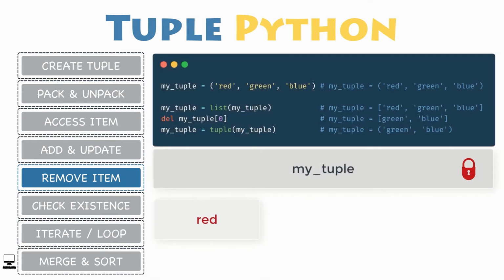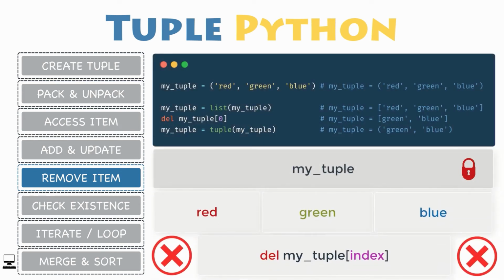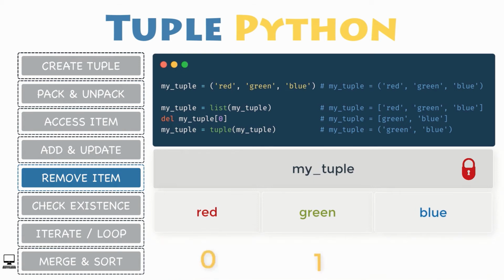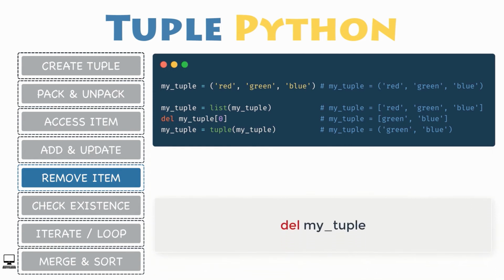Remove an Item from a Tuple in Python (Convert into List) - Python Tutorial for Beginners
🖥️ Remove an Item from a Tuple in Python (Convert into List)

Tuples cannot be modified, because they are immutable. So, obviously, you cannot directly delete any item, either. But, the same way you did to update an item, you can: convert the tuple into a list, delete an item, then convert the list back into a tuple. And if you don't need your tuple anymore, you can completely delete the tuple itself using the del keyword.

    my_tuple = ('red', 'green', 'blue')   # my_tuple = ('red', 'green', 'blue')

    my_tuple = list(my_tuple)            # my_tuple = ['red', 'green', 'blue']
    del my_tuple[0]                              # my_tuple = [green', 'blue']
    my_tuple = tuple(my_tuple)        # my_tuple = ('green', 'blue')

    del my_tuple

- Digital Academy™ 🎓